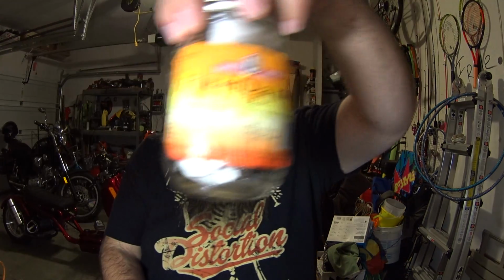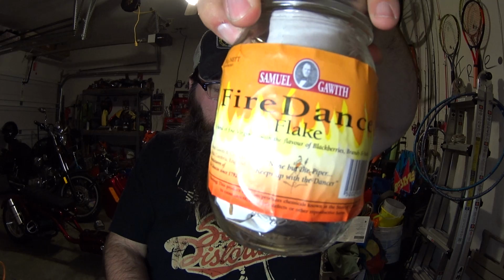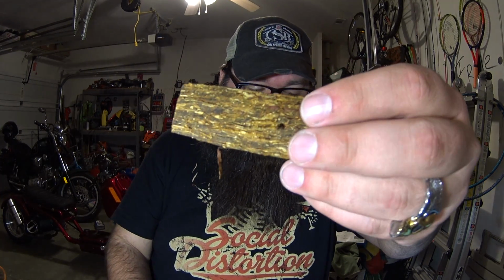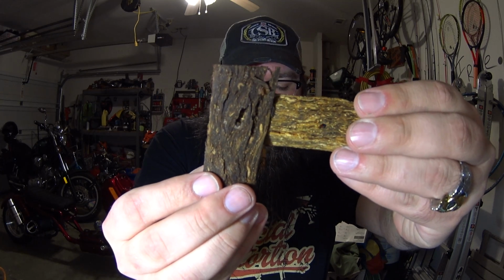Come FireDance with me. First impressions of SG FireDance Flake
SG FireDance Flake first impressions